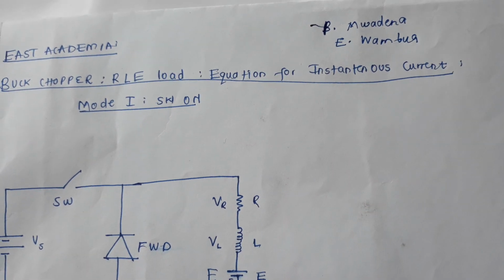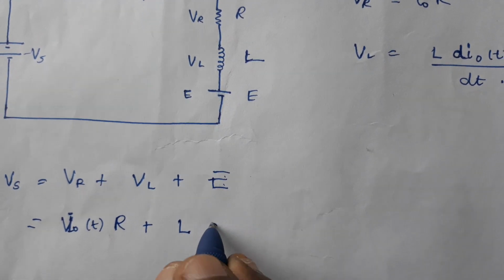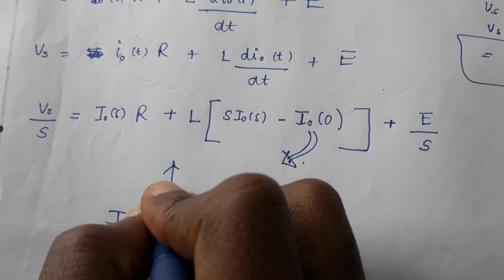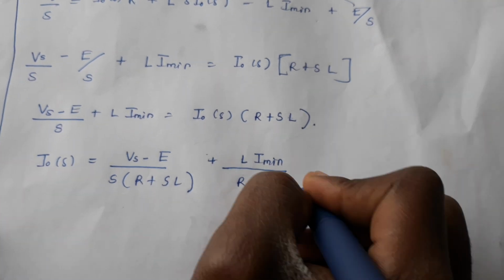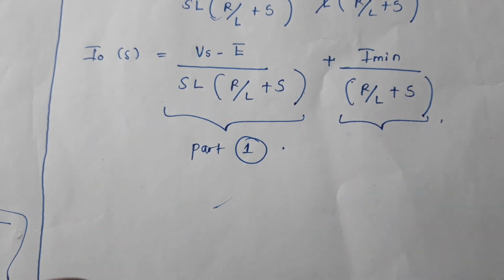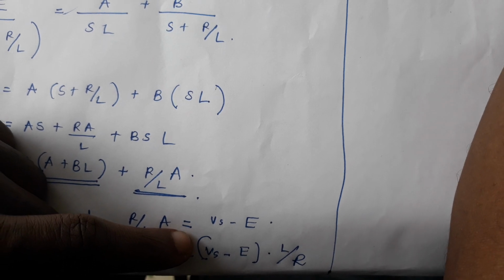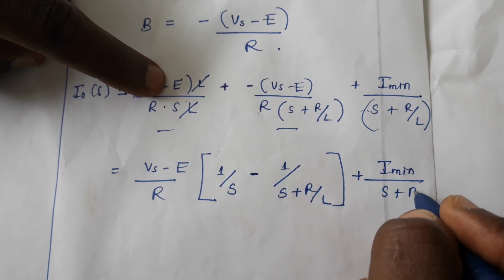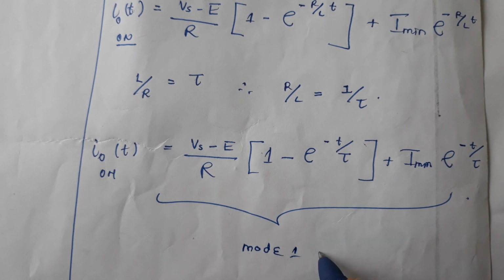05. Power Electronics Buck converter RLE load Equation for instantaneous current (mode I)